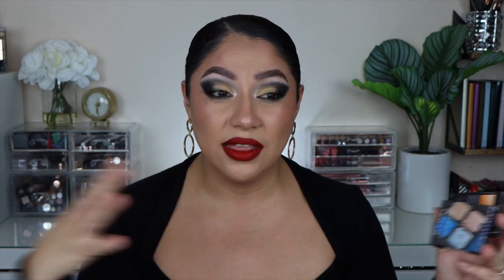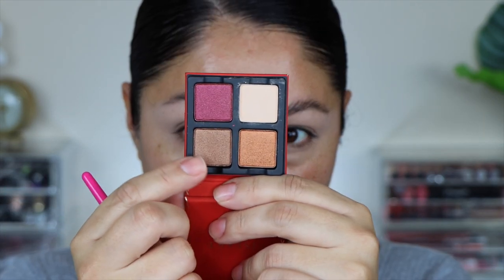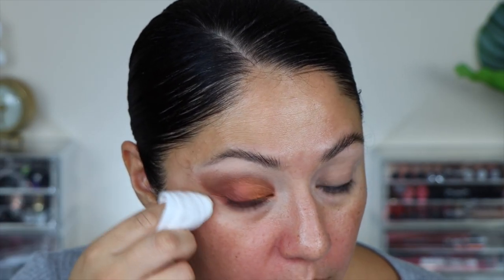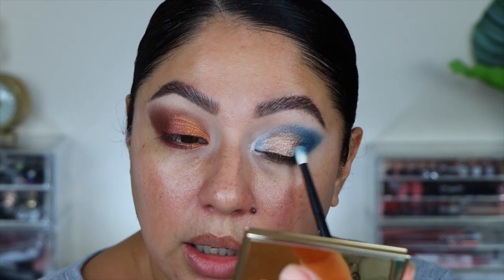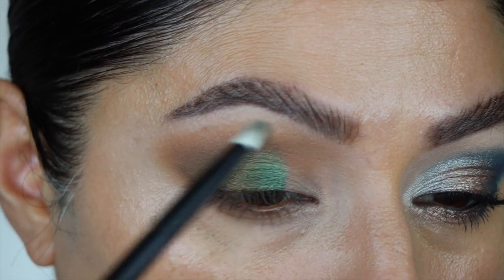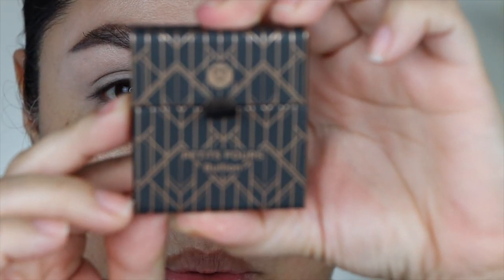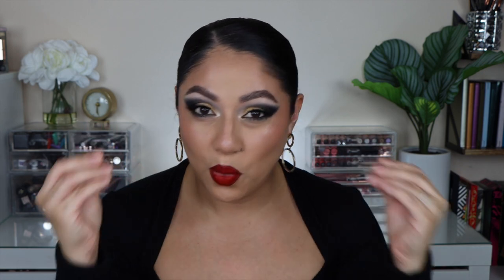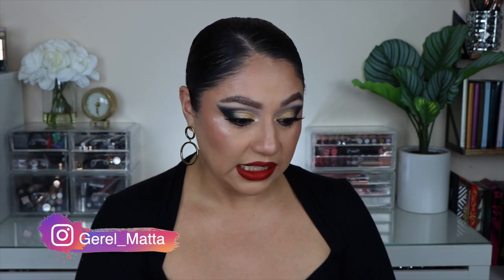4 MAKEUP LOOKS & RANKING THE NEW VISEART PETITS FOURS | GEREL MATTA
Hello Beauties!
I was kindly sent the Viseart Petits Fours Palettes and I decided to create 4 looks using them and ranking them at the end of the video after having a first impressions. I hope you enjoy these wearable and dramatic looks. Which one was your favorite?

Time Stamps
Intro 00:00
Garnet 1:50
Lapis 4:05
Peridot 6:01
Bullion 8:44
Ranking 11:54

Products used:
EYES
Hourglass Ambient Lighting Edit Universe Face Palette - Universe Unlocked for Blush